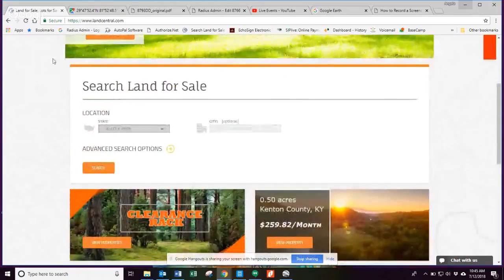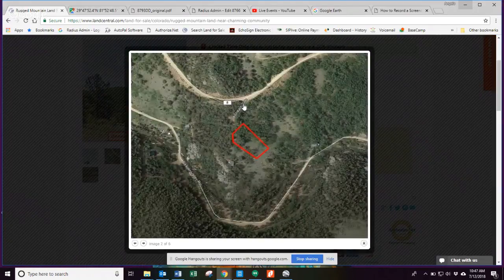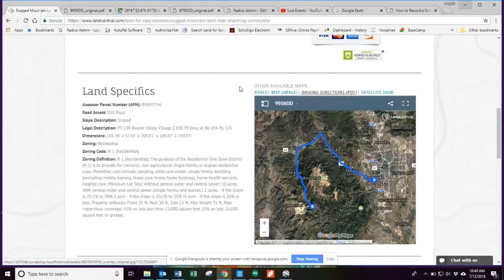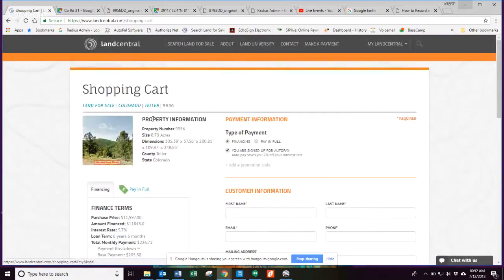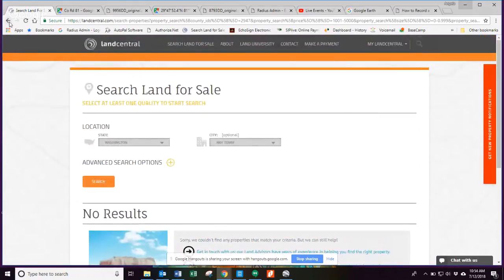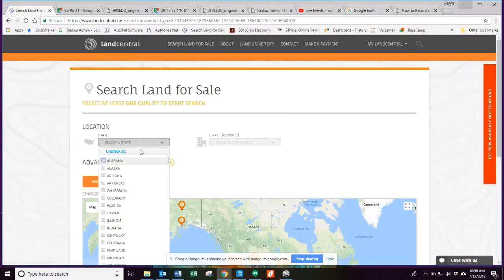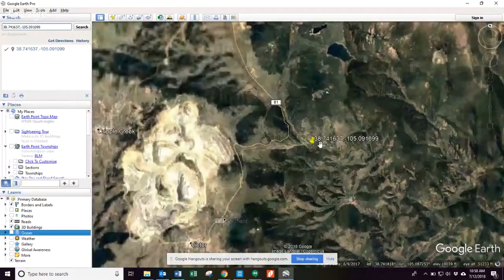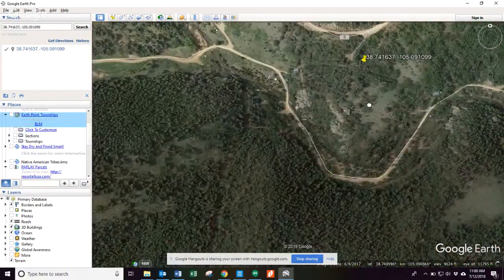Tutorial of our Website and other Resources